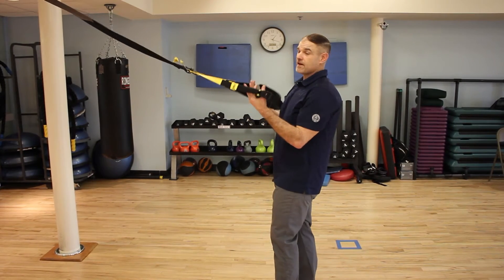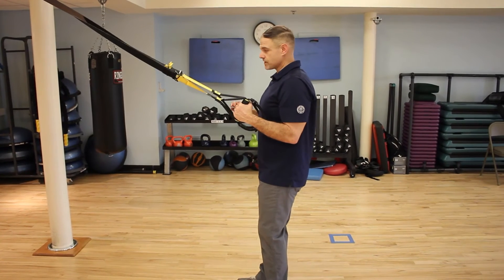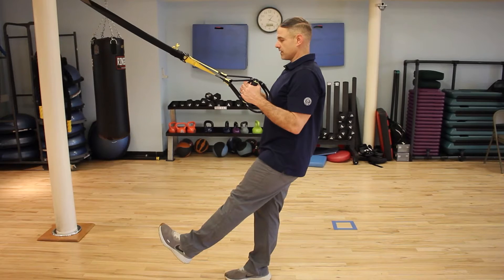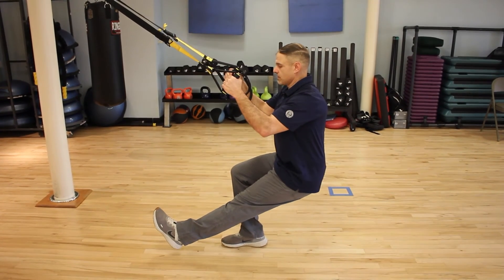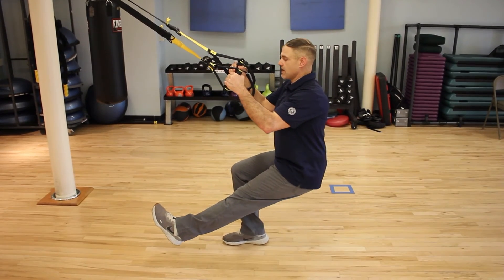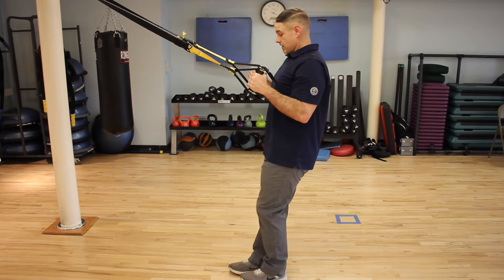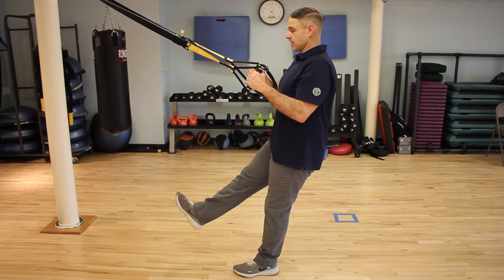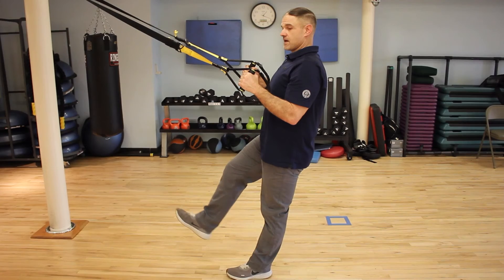TRX for All Ages | Your Trainer Wants You to Know